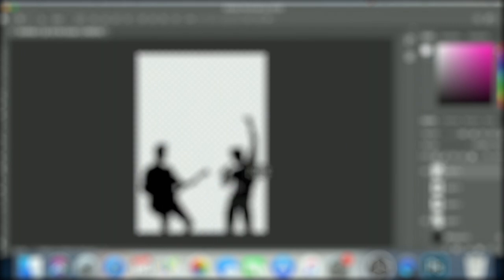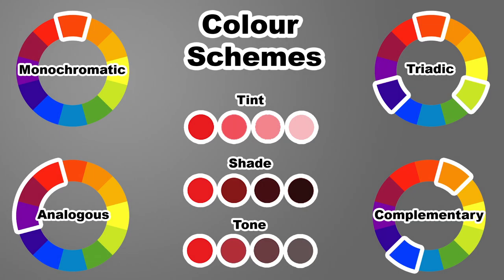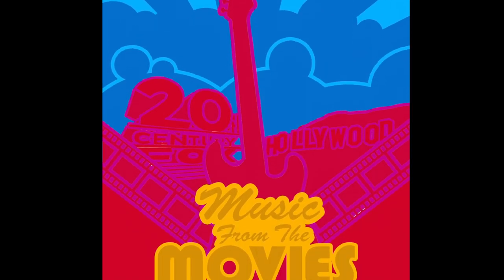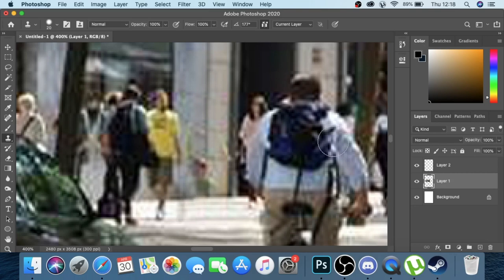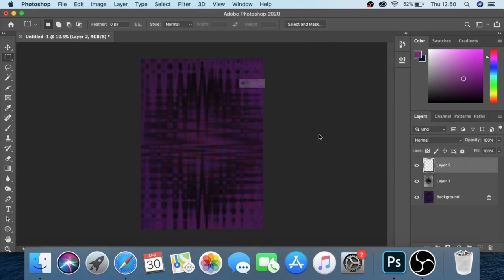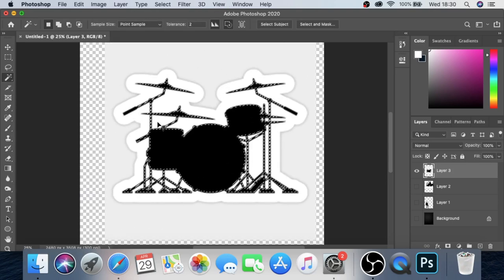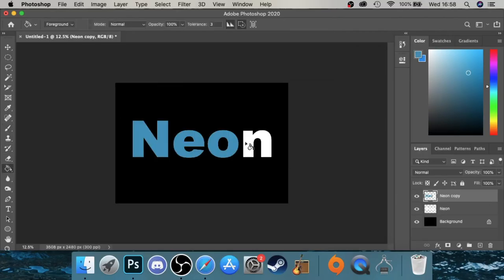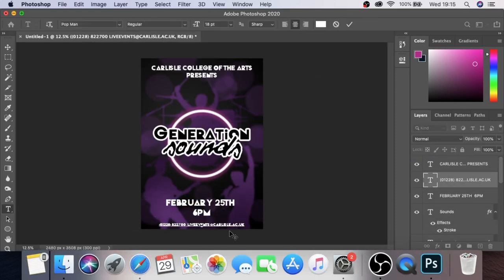How To Create A Poster In Photoshop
How to create a poster in Photoshop for the Creation in Crisis project